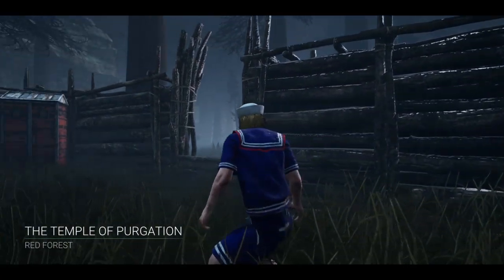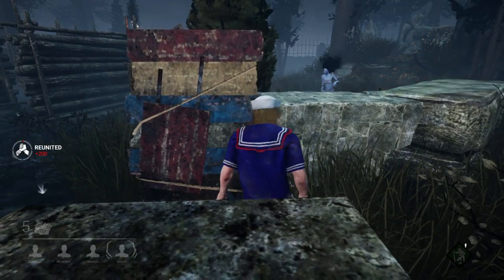Dead by Daylight_20191027191613